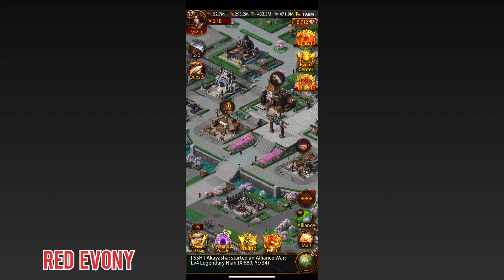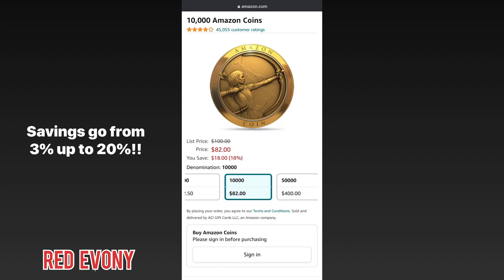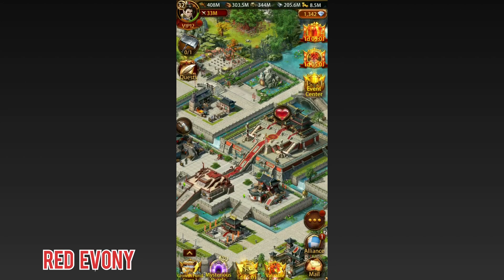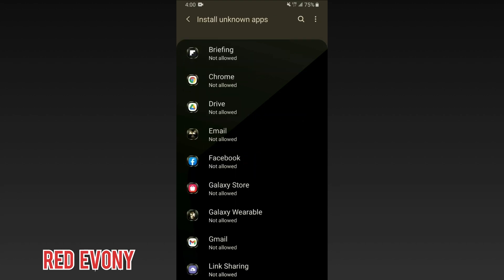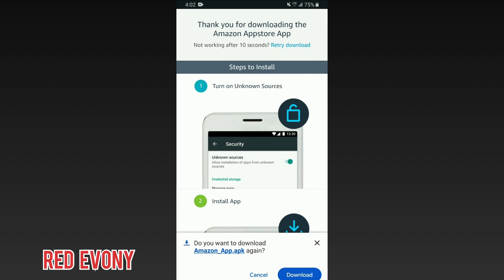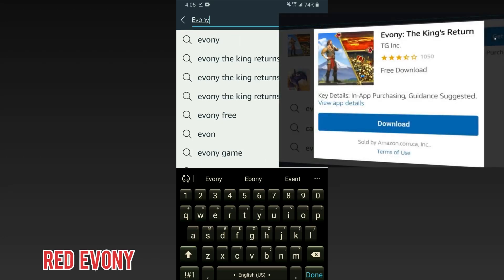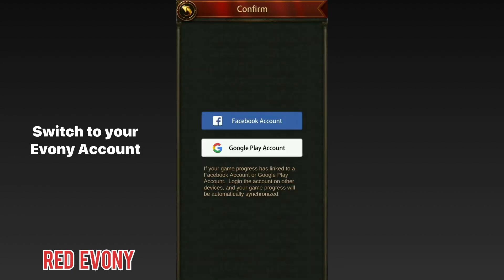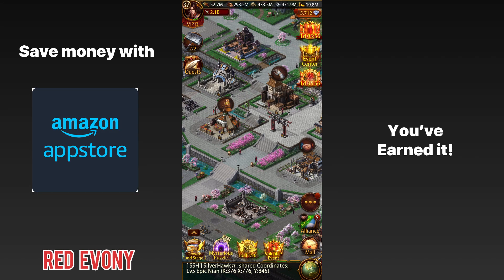How to set up Amazon Appstore for in-game Evony Discounts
A simple guide to set up the Amazon Appstore and get discounts on your Evony in-game pack purchases.
FAQ for Amazon Appstore and Amazon Coins

Current special discounts:
US discount 50k Coins for $375